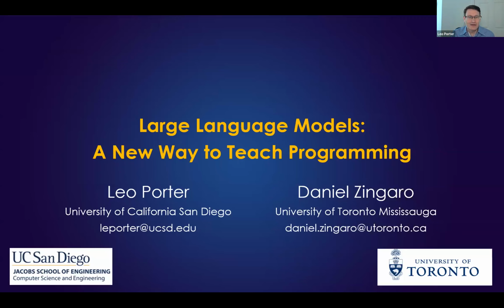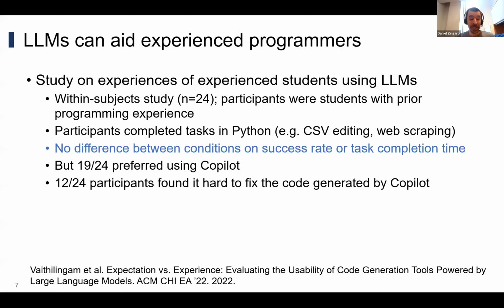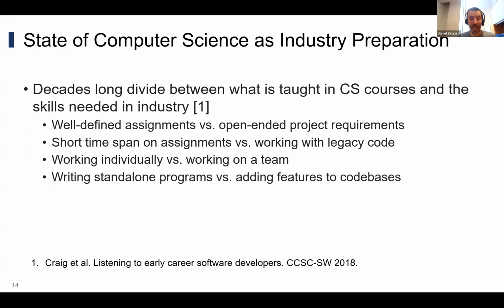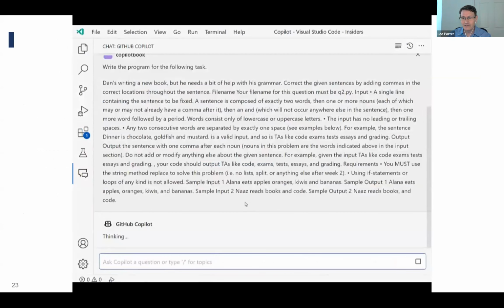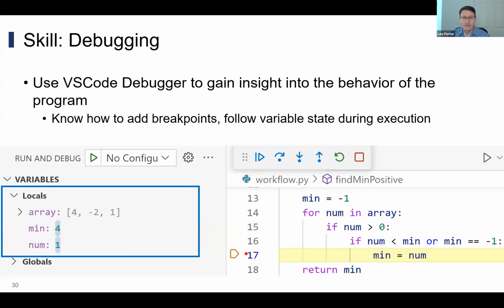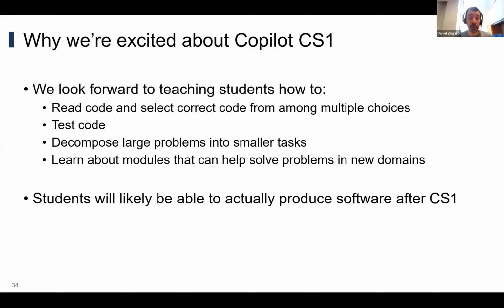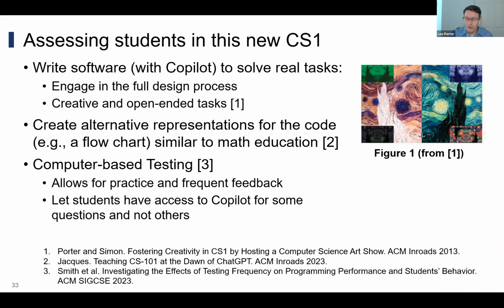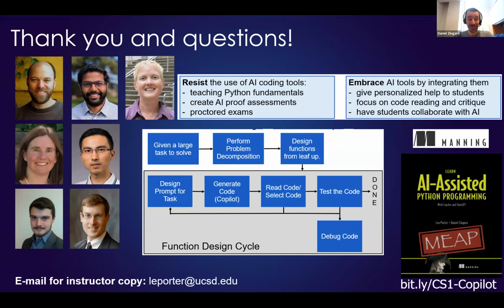Copilots Reduces Toil - ACM (6/23)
LLMs A New Way to Teach Programming - ACM presentation on the use of Copilots in teaching programming.